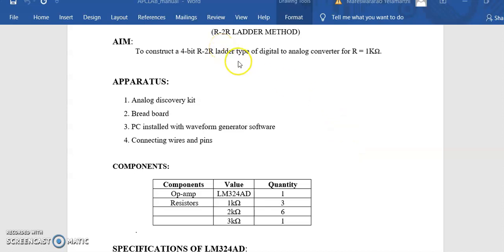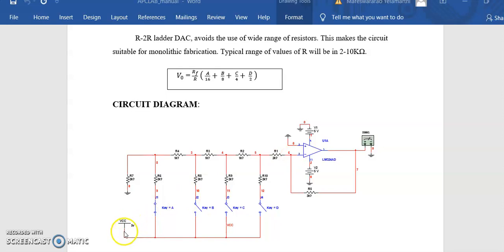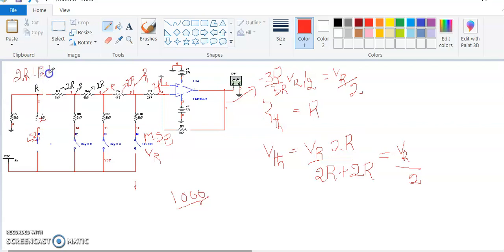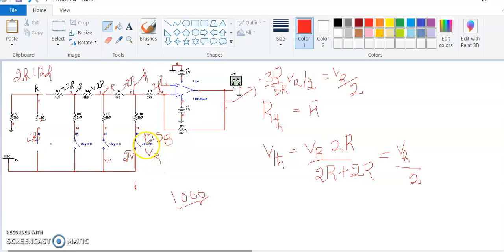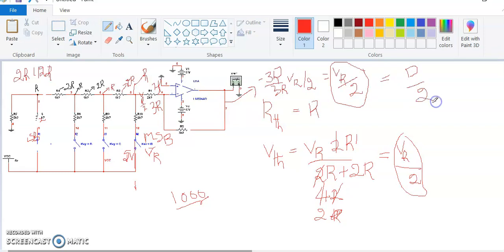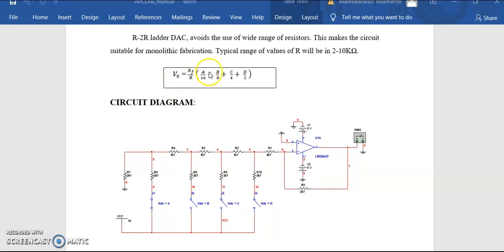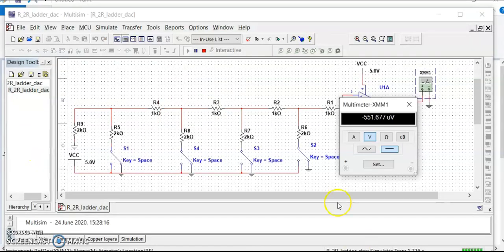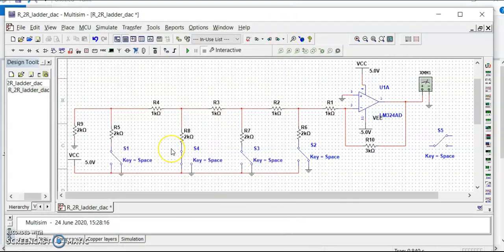ICLAB_R_2R_ladder digital to analog converter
R_2R_ladder digital to analog converter